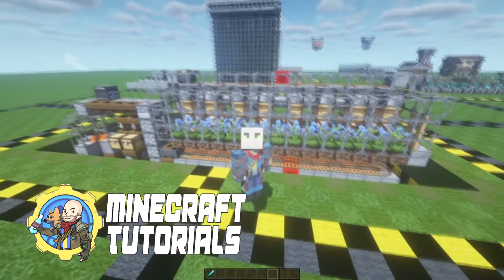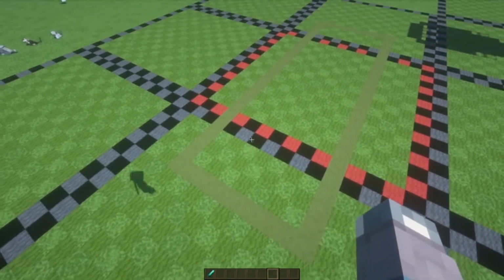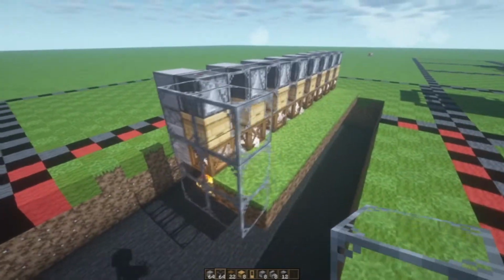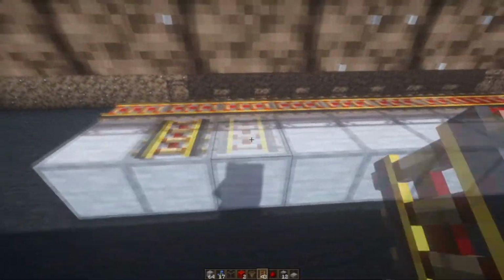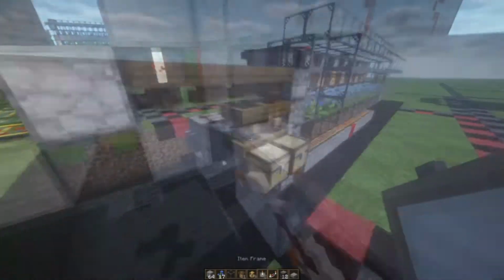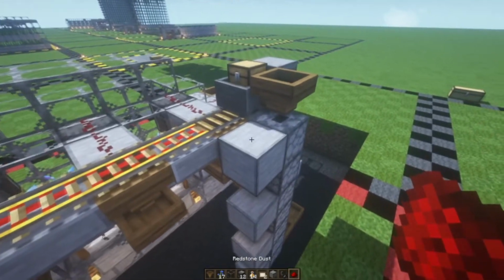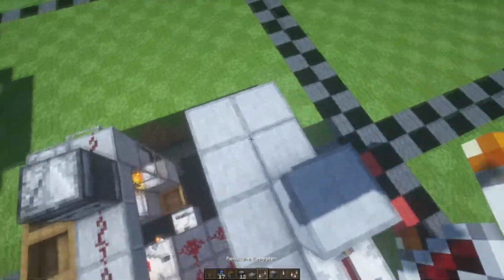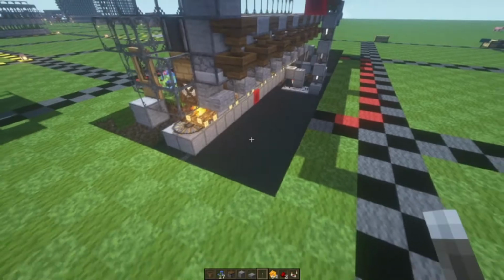Honeycomb and Honey Bottle Farm Greenhouse | Minecraft Tutorials Java Edition 1.17+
This is a Minecraft Tutorial made in Java Edition 1.17.1

(This has not been tested in Bedrock Edition (xbox/ps4/switch/win10) and may likely not work or work differently for those editions as the game mechanics are a bit different).

Support!

YouTube Schedule!
🎮 (Minecraft Monday’s - Weekly Minecraft Content)
🎮 (What’s Good Wednesday’s - Weekly Gaming Content)
🎮 (Fallout Friday's - Weekly Fallout Content)

Mondays at 6:30PM EST and Saturdays at 5:30PM EST
Check Twitter for more specific time announcements or changes.

Music!
🎵 TubeBuddy Audio Hero
🎵 Default Game Audio
🎵 Sound Effects Provided by Zapsplat.com

COPPA COMPLIANCE:
This channel and all its videos are not “directed to children” with the meaning of Title 16 C.F.R. § 312.2 and are not intended for children under 13 years of age.